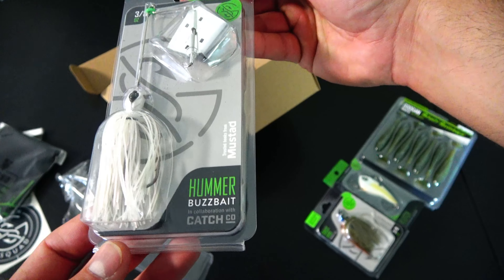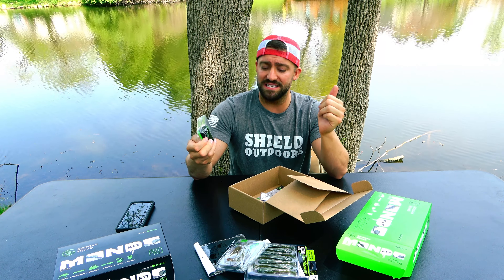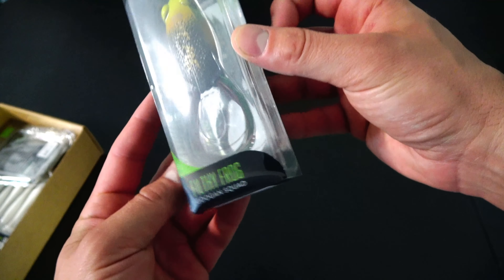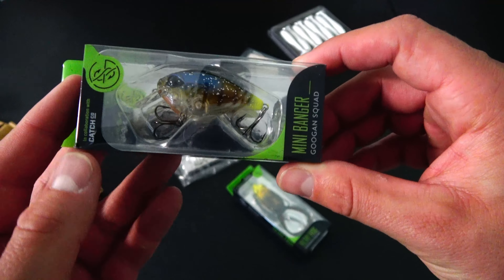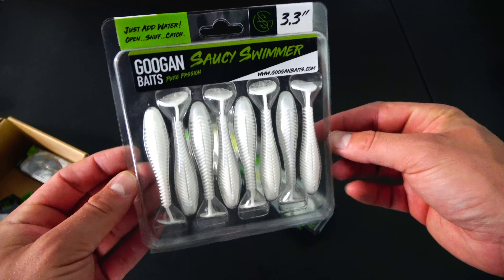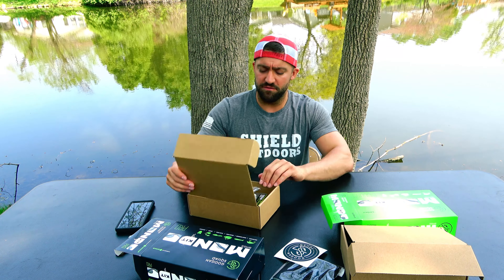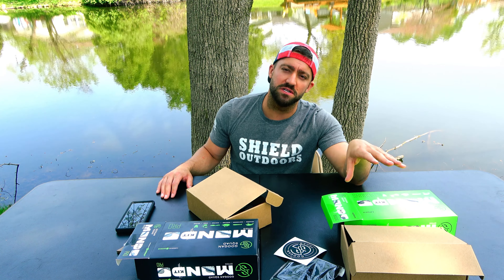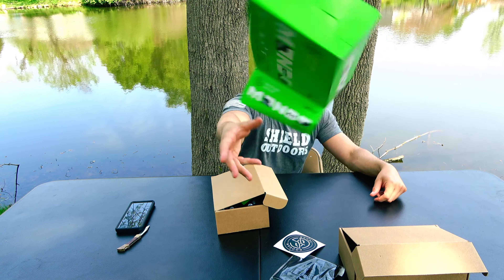Googan Squad Mondo VS Mondo! Biggun vs Pro Kit, Day 5 of Googan Week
Two boxes with ONLY Googan Baits inside... these are much more affordable boxes than what we have bene doing.. BUT ARE THEY WORTH THE MONEY???

+ Filming Gear ++
My Expensive 4K Camera
My Vlog GoPro Camera
My Microphone
My Big Tripod
My Small Tripod
My SD Card for 4K
My GoPro Micro SD
My Editing Computer
My Cheap Knockoff Action Cameras
My Table LOL